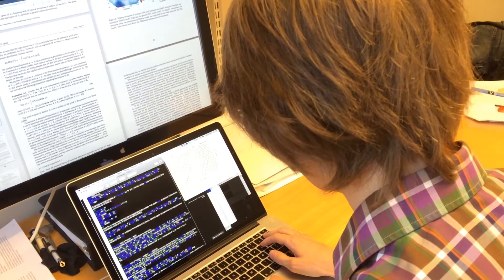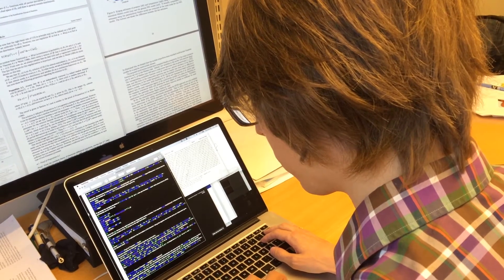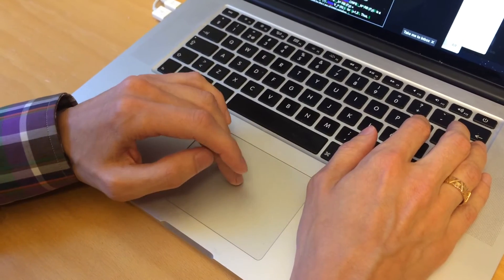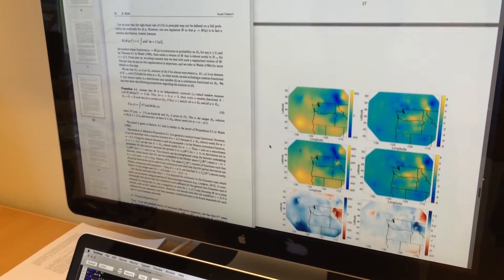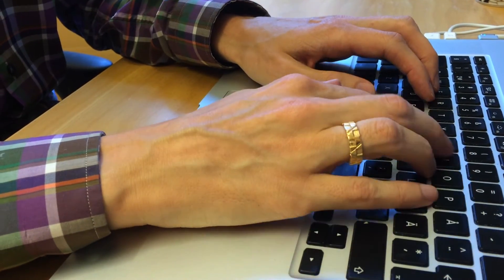Researcher David Bolin, Department of Mathematical Sciences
Researcher David Bolin explains about statistical models.